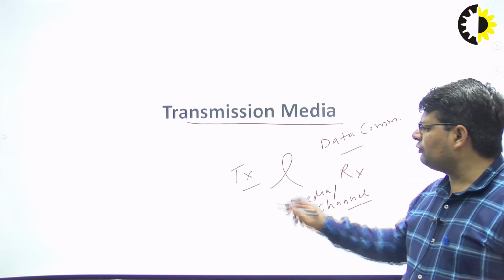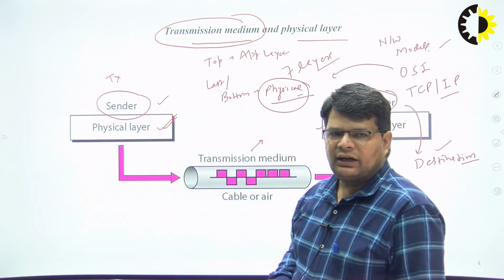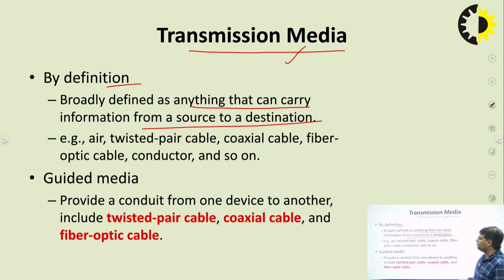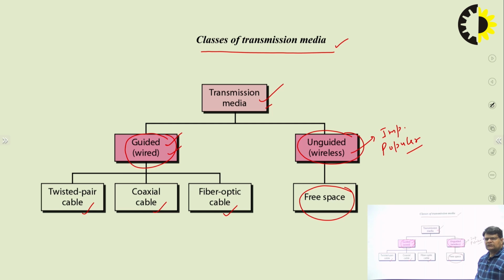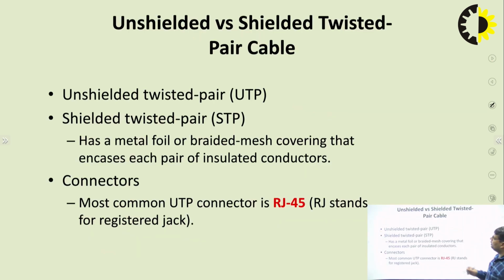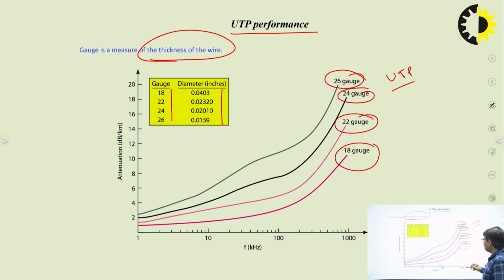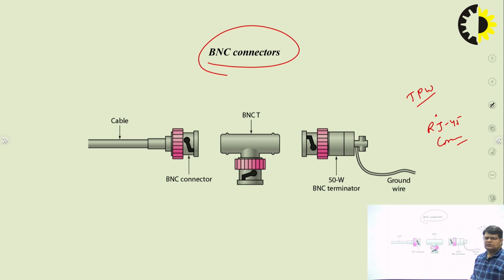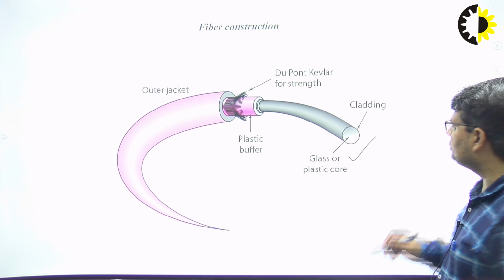INTRODUCTION TO VARIOUS TYPES OF TRANSMISSION MEDIA FOR DATA COMMUNICATION || DATA COMMUNICATION NET